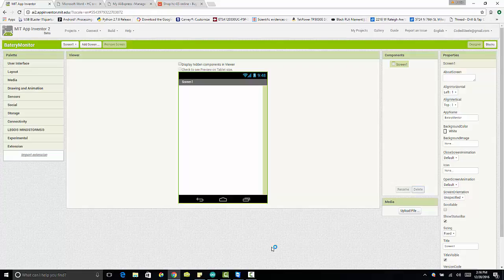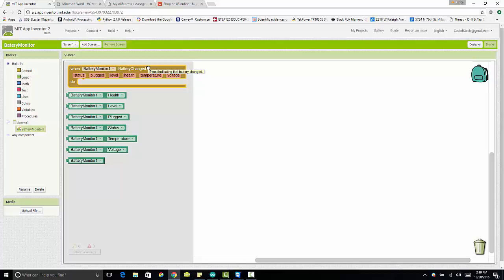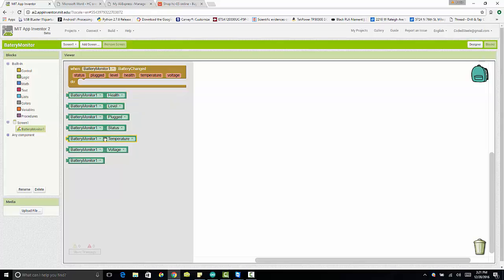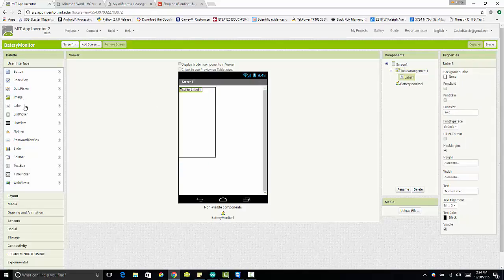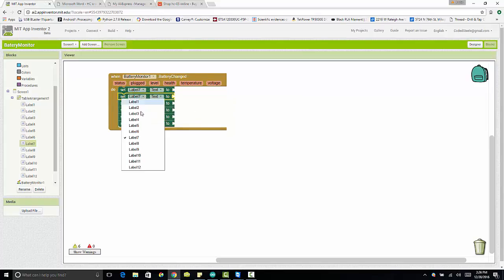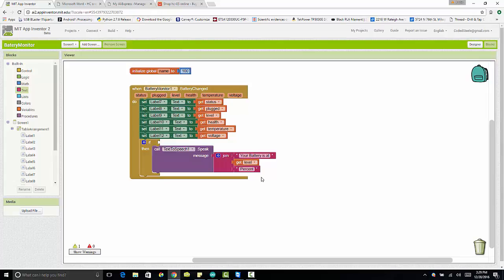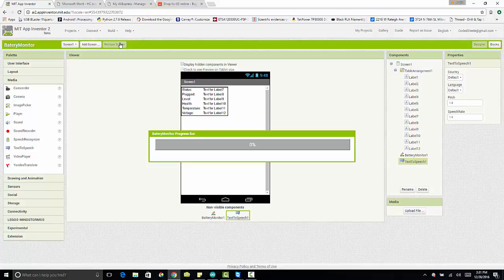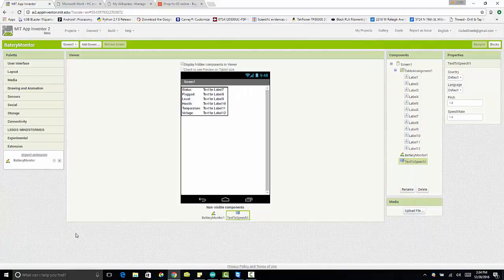AppInventor-Tutorial #15-Battery Monitoring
Another Video Reccomendation from a viewer. This one is on Battery Monitoring displaying temperature and etc.